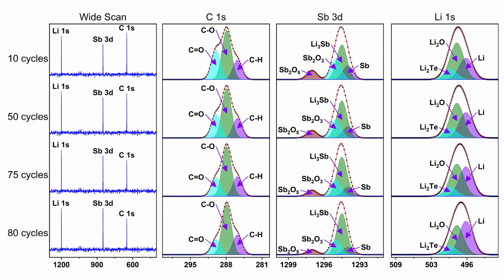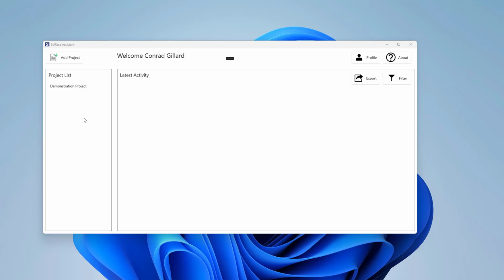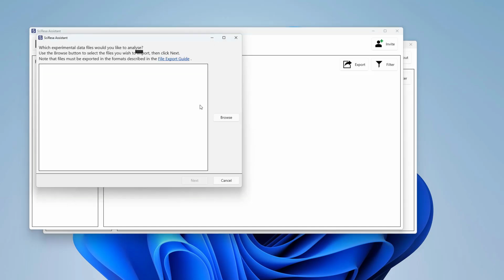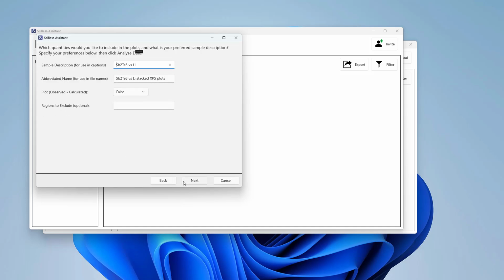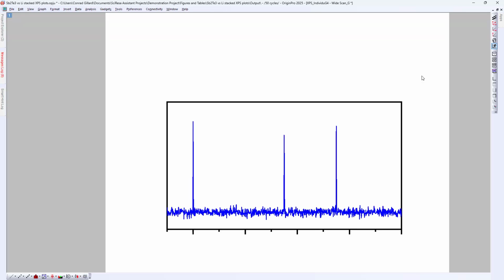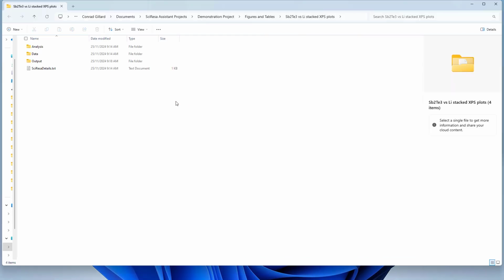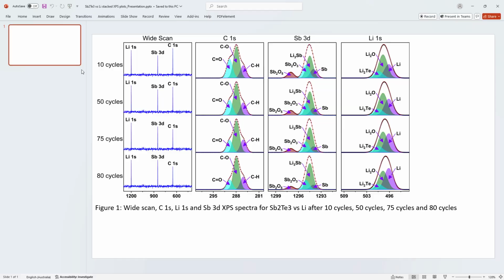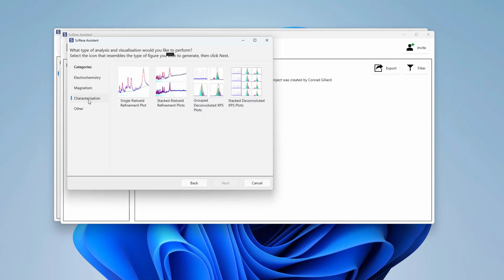Stacked XPS Plot Generator (Data file to Origin importer)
This new feature of SciResa Assistant analyses XPS data files and generates a folder containing the following outputs:

- An Origin graph containing a stacked plot of the wide spectrum scan and high resolution regions, with peaks labelled
- An Origin project containing the above graph
- A Word document containing the Origin graph, and a caption generated based on the user's inputs
- A PowerPoint presentation also containing the Origin graph and caption

Program Availability
This program is included within my application, SciResa Assistant, which is described in the following video
It should be noted that this application requires Origin 2021 or later to run.

Additional Information
For further information about SciResa Assistant, please refer to the following preprint article

Timestamps
0:00 Problem Statement
0:13 Solution Overview
0:22 Feature Tutorial
0:47 Feature Demonstration
1:05 Description of Generated Outputs
1:12 Overview of Generated Word Document
1:23 Overview of Generated PowerPoint Presentation
1:28 SciResa Assistant Introduction
1:40 SciResa Assistant Subscription Price
1:52 SciResa Assistant Download Process
2:01 Conclusion